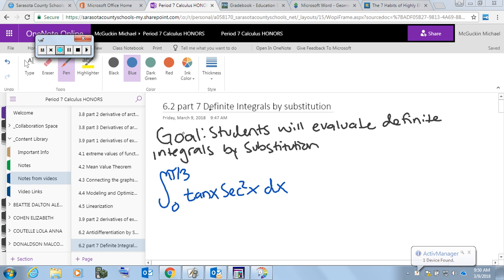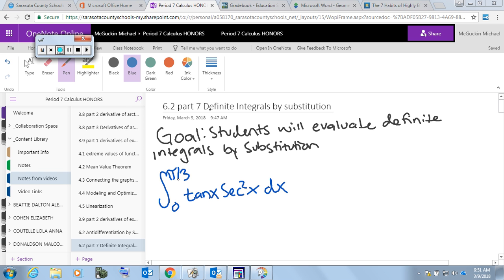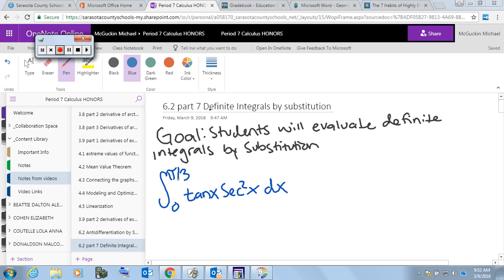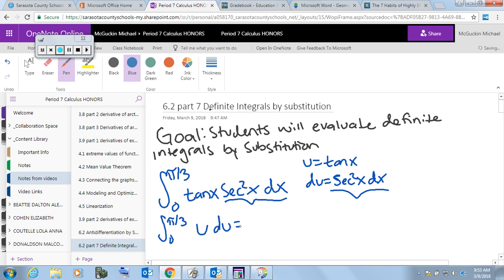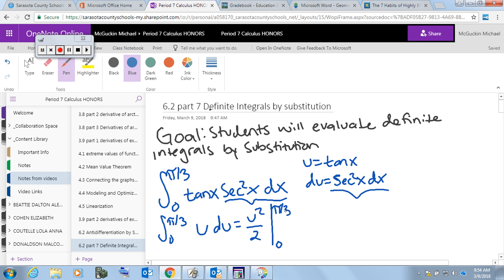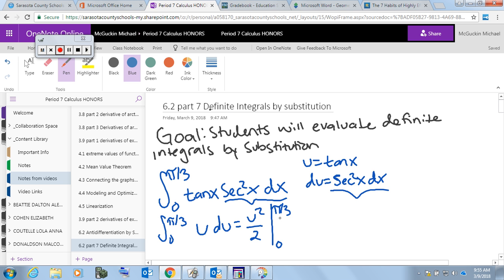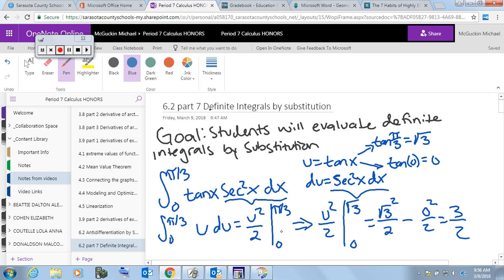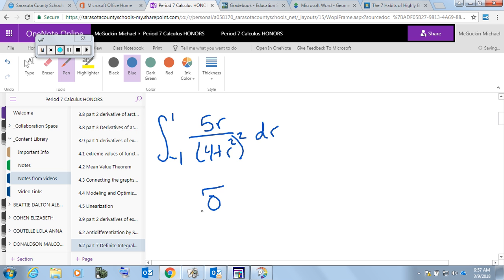6 2part7 Integrating DEFINITE integrals by substitution